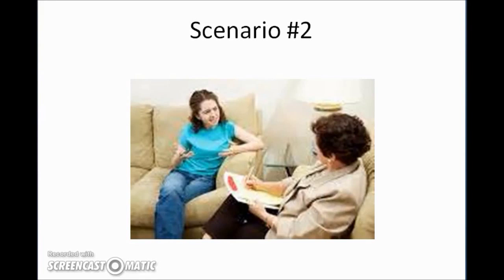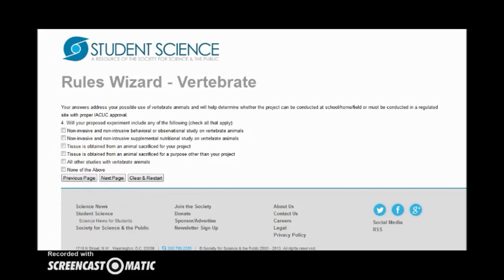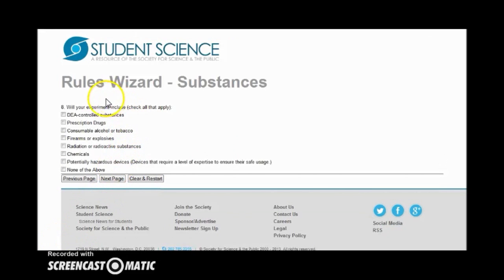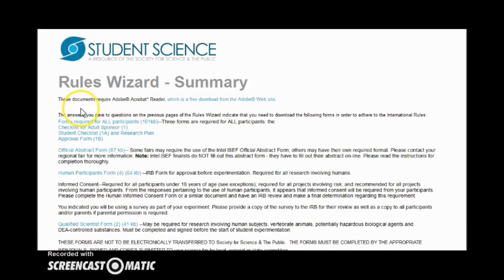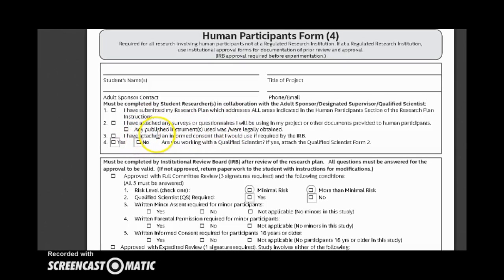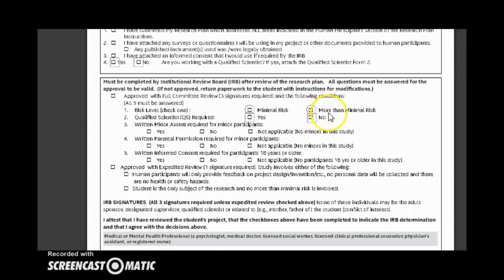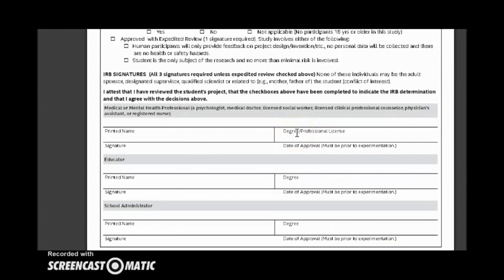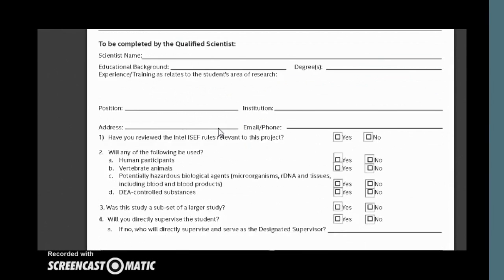Part 2 scenario 2 using surveys